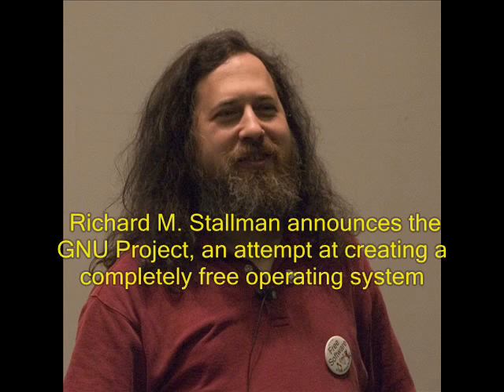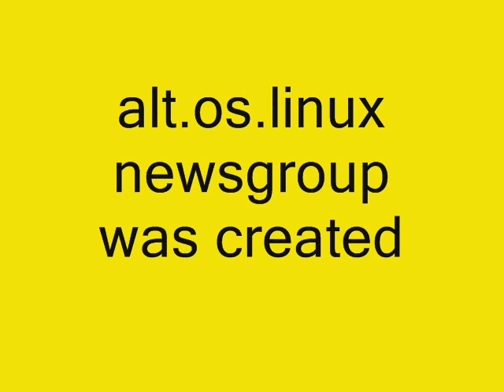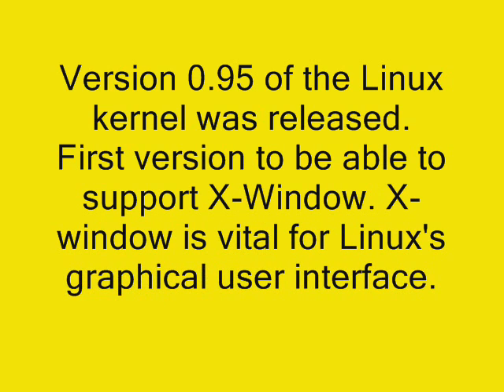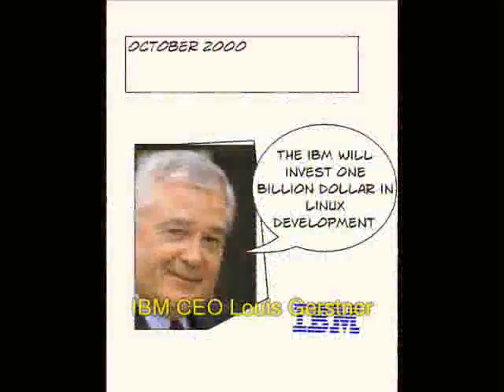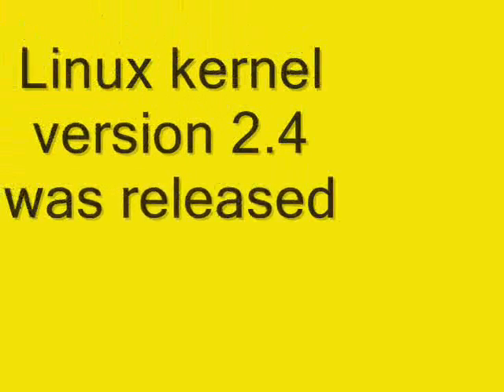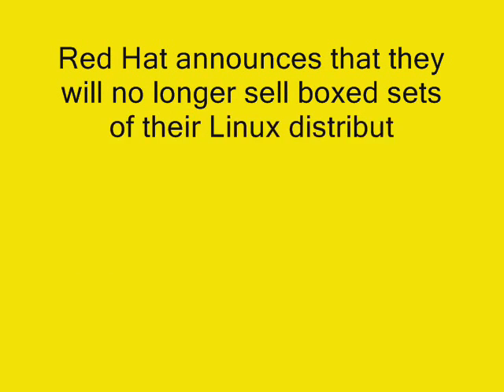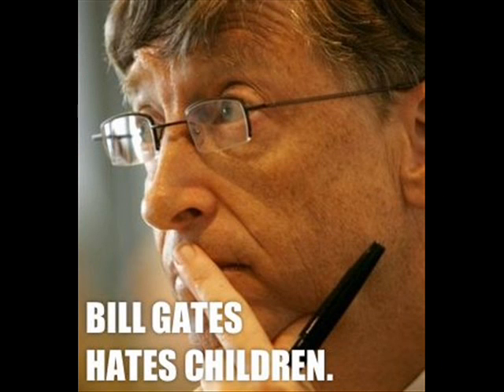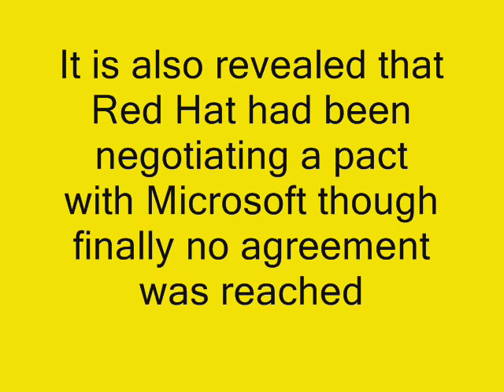linux history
Linux history LIS 262 report